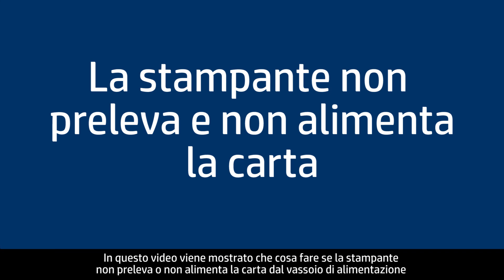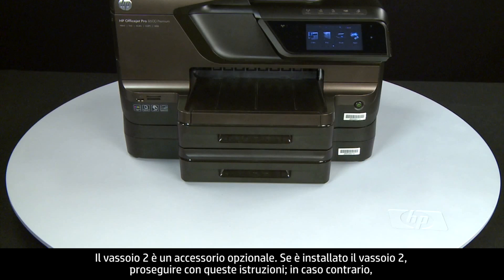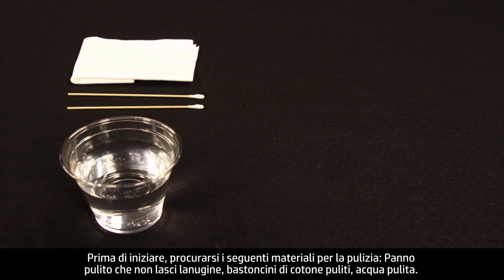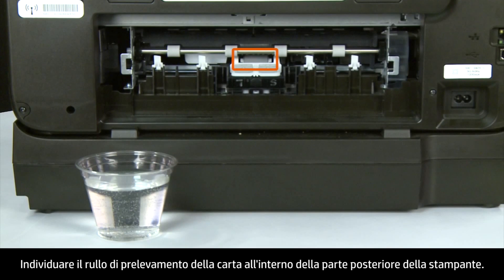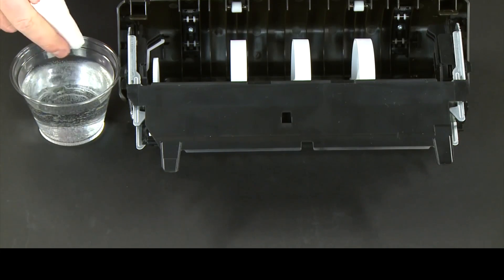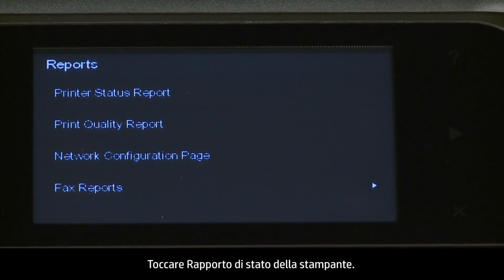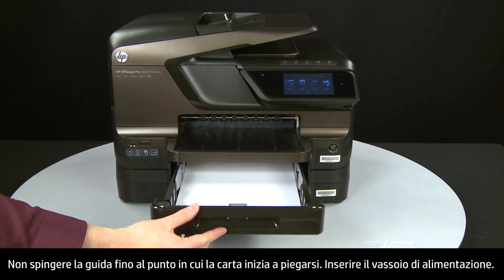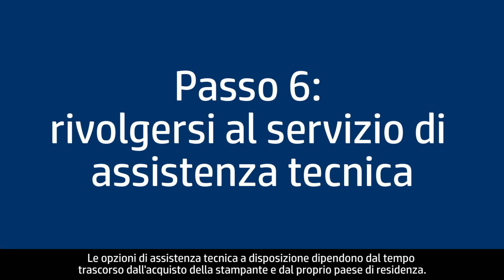Sistemazione della stampante che non preleva la carta - HP Officejet Pro 8600 e-All-in-One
Cosa fare se la stampante non preleva la carta caricata e se sul pannello di controllo o sul computer viene visualizzato un messaggio di carta esaurita. I passaggi sono relativi a HP Officejet Pro 8600 e-All-in-One (N911a, N911g e N911n).